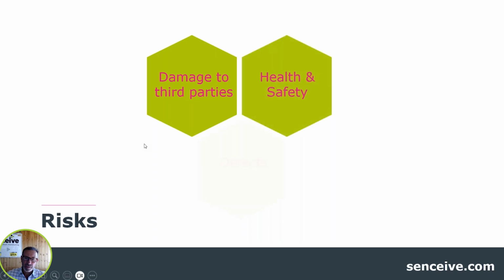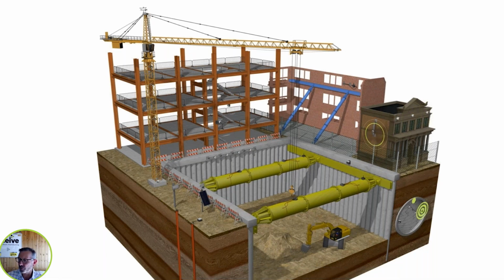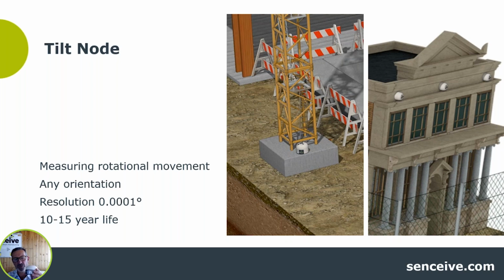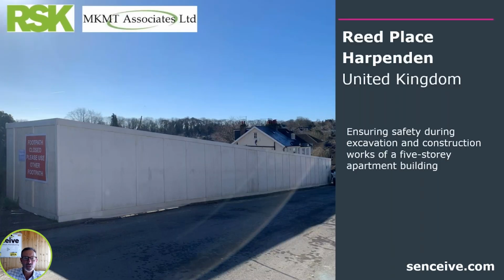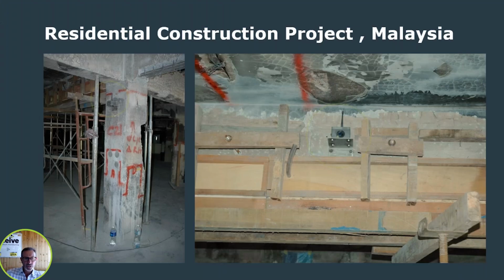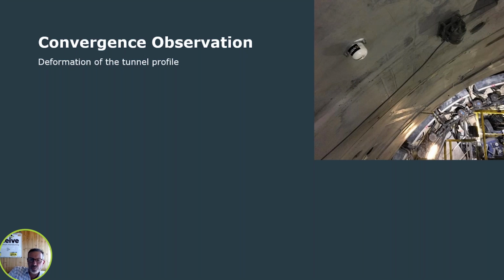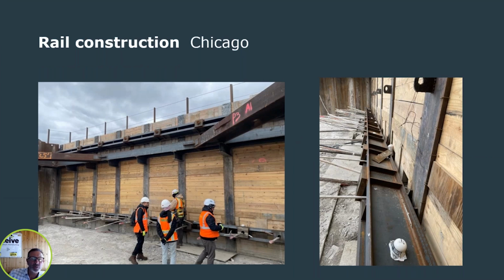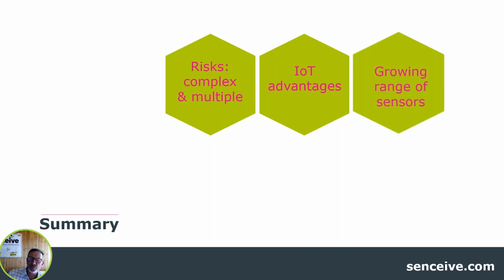WEBINAR: Mitigating Construction Risk with Wireless Condition Monitoring - Senceive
Mitigating Construction Risk with Wireless Condition Monitoring - Senceive

Unforeseen structural and geotechnical problems during construction projects can have a negative impact on safety, budget and programme.

The use of IoT monitoring technology can provide the insight and early warning to mitigate the risks.

Watch this session to learn how wireless remote monitoring can help you manage your construction project, putting critical data at your fingertips, from foundations to fitout and beyond.

📖📚 Want to see how we managed the largest number of track sensors installation at once in Europe?👇👇👇